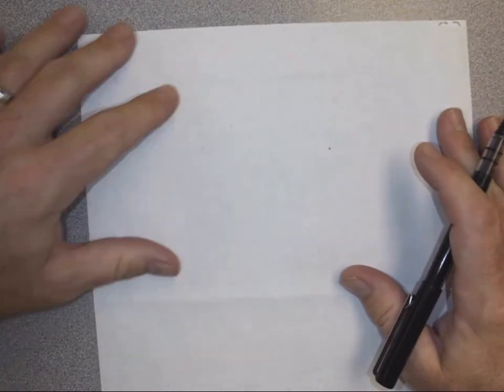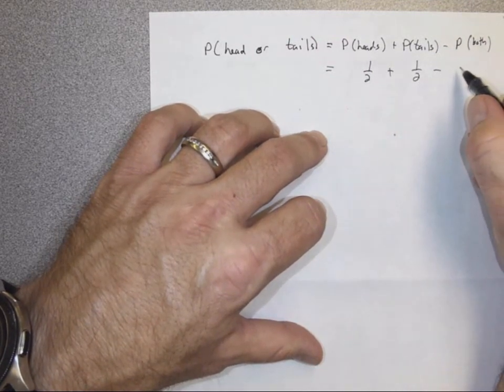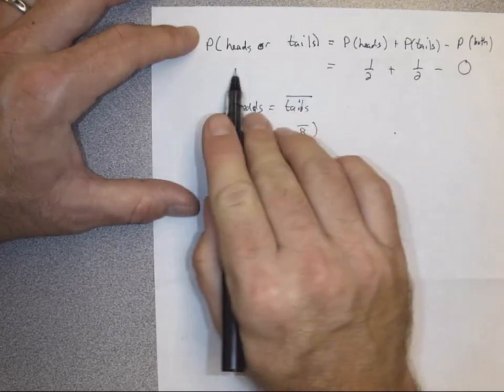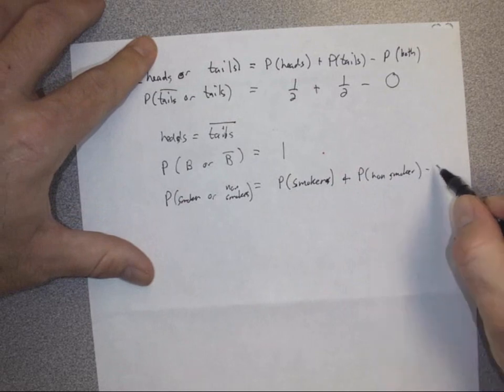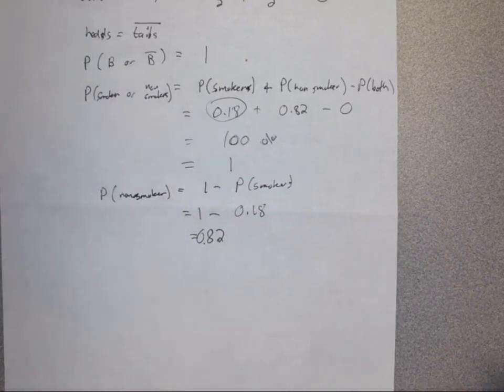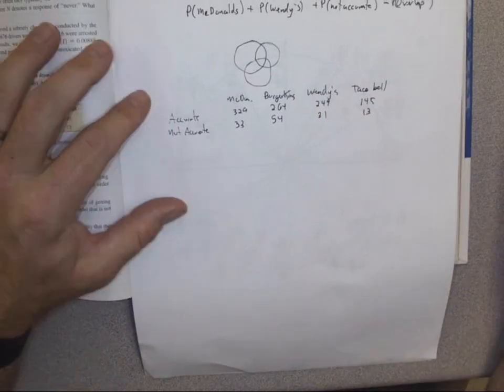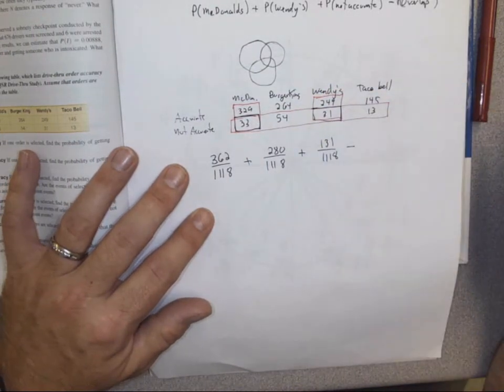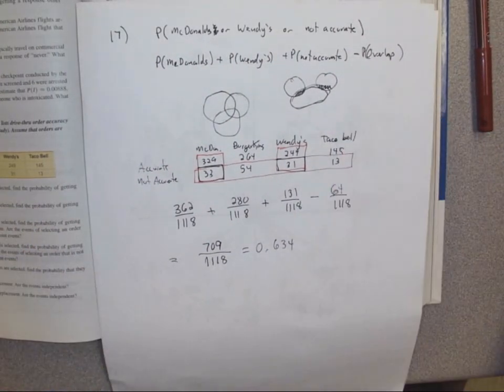Finding probability of and and or statements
Determine the probability of a single complex event and consecutive events